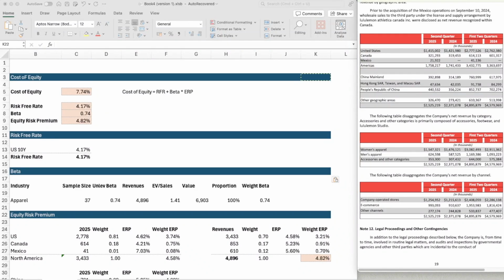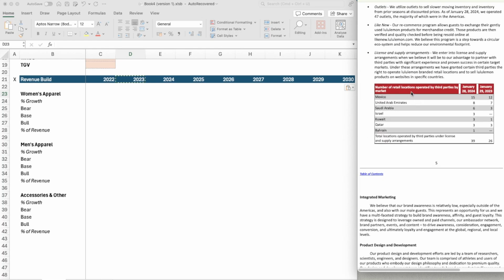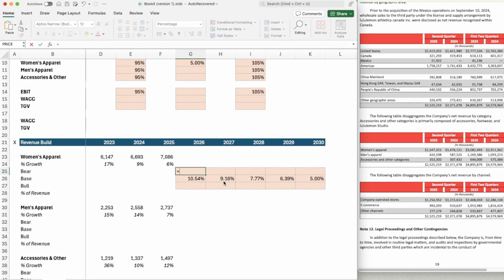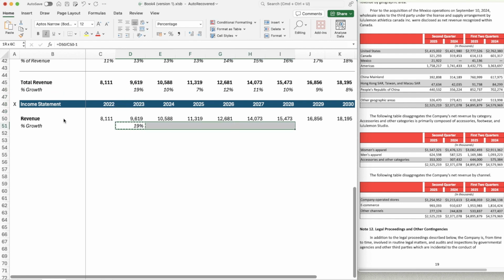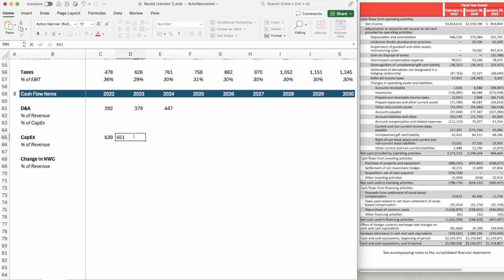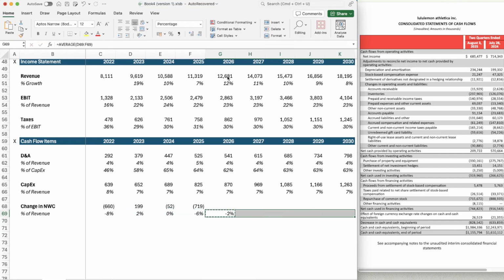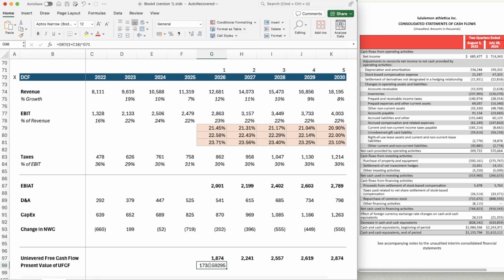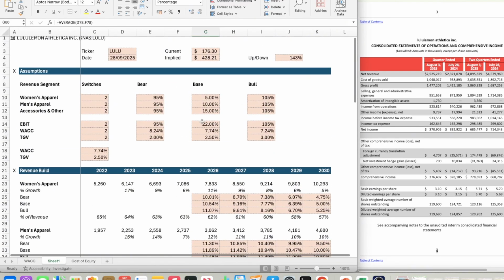Building a DCF model for Lululemon (LULU) from scratch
In this video, I walk you through building a Discounted Cash Flow (DCF) valuation for Lululemon (LULU) from scratch. We’ll go step by step, covering revenue projections, margins, free cash flow, and discounting future cash flows back to the present. By the end, you’ll see how to estimate the intrinsic value of Lululemon and compare it to the current market price.

Whether you’re a student, investor, or just curious about valuation, this video will give you a clear, practical guide to applying DCF analysis in real-world equity research.

📊 What’s covered in this video:

- How to project revenues and operating income for Lululemon
- Estimating Free Cash Flow to Equity (FCFE)
- Choosing the right discount rate (WACC / Cost of Equity)
- Terminal value assumptions
- Pulling it all together into a DCF model